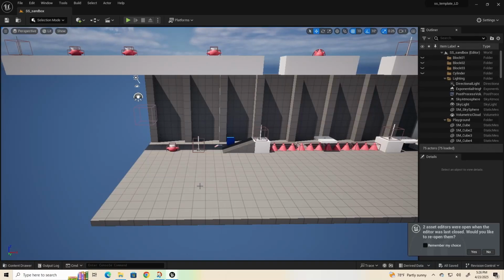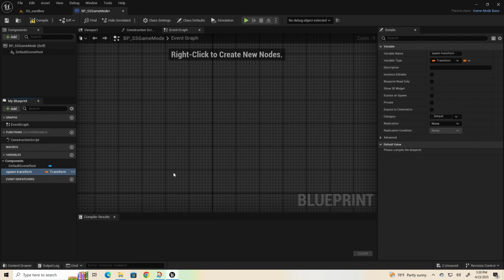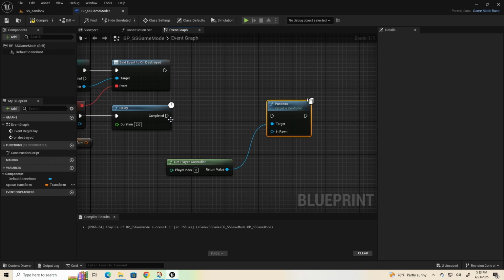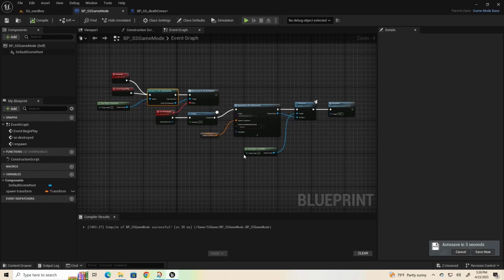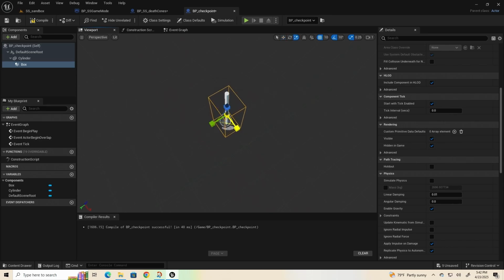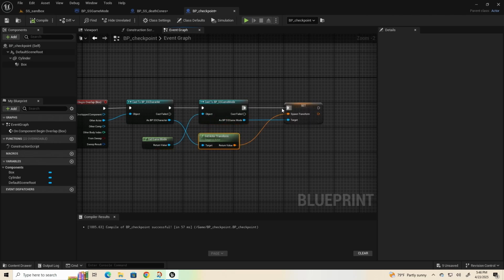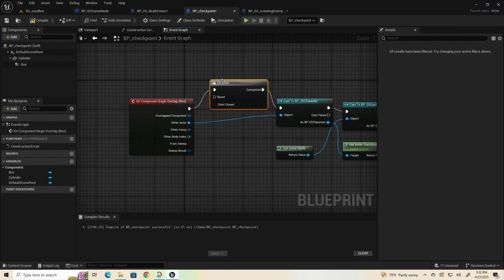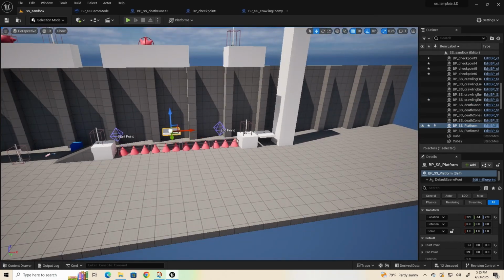Making a Simple Respawn and Checkpoint System in Blueprint - Unreal Engine 5 - tutorial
In this step-by-step Unreal Engine 5 tutorial, I'll shows you how to build a robust checkpoint and respawn system for your side-scroller game using Blueprints. You’ll learn how to:

Store a spawn transform in your GameMode

Bind to the player’s destroy event

Implement respawn and possession logic

Create a reusable Checkpoint actor with visual and audio feedback

Prevent repeated trigger bugs using the “Do Once” node

Whether you’re prototyping a small level or building a full-featured platformer, this guide will help your players pick up right where they left off after dying, no more frustrating backtracking!

0:00 Introduction & Demo
1:24 Setting Up the Spawn Transform Variable
3:27 Implementing Respawn & Possession Logic
9:12 Creating the Checkpoint Actor Blueprint
12:41 Configuring Overlap to Set & Test Checkpoints